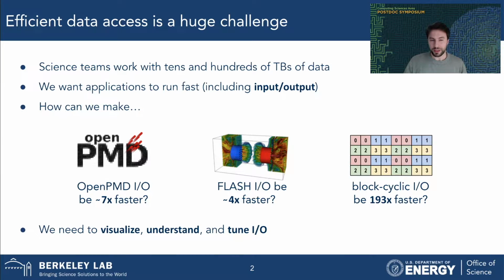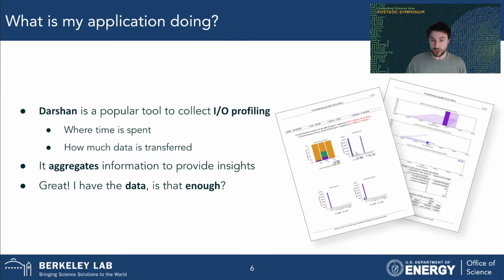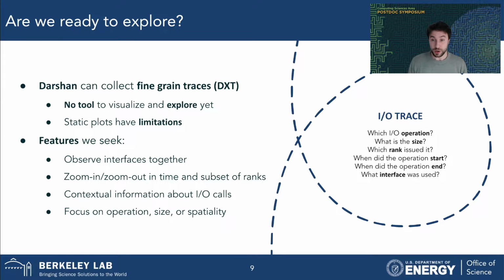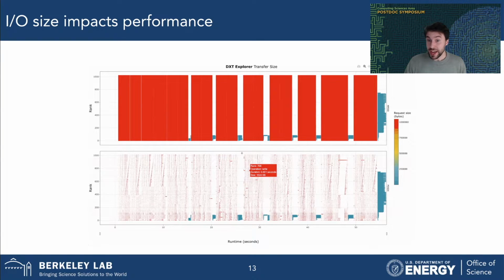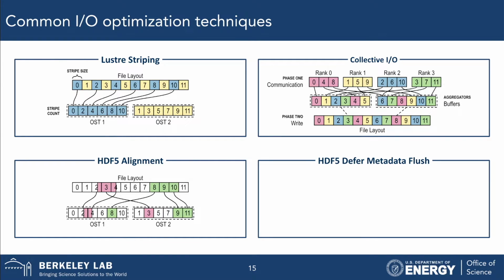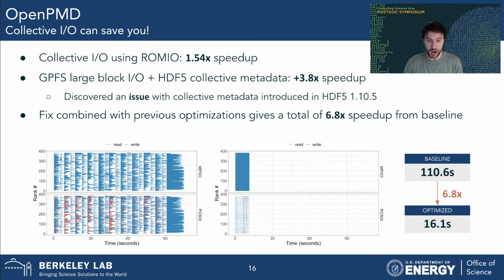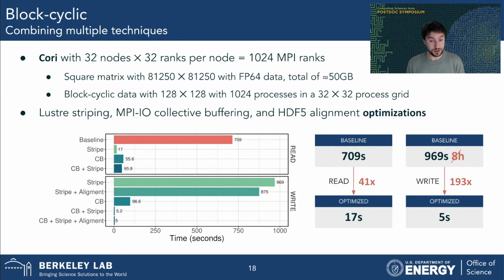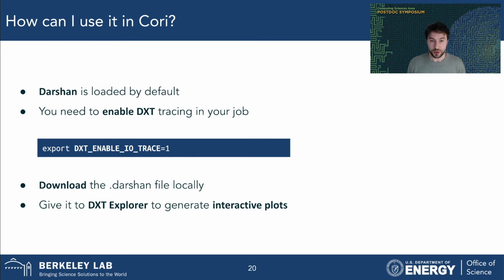Towards Understanding I/O Behavior with Interactive Exploration -- Jean Luca Bez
Jean Luca Bez presents "Towards Understanding I/O Behavior with Interactive Exploration" at the 2022 Computing Sciences Area Postdoc Symposium.